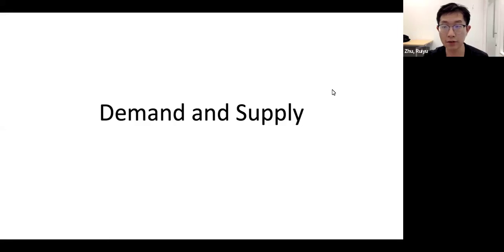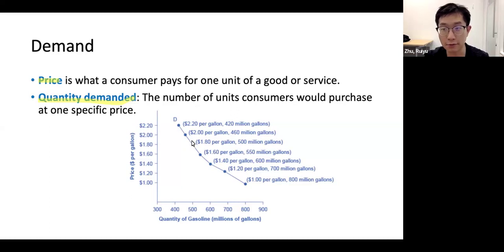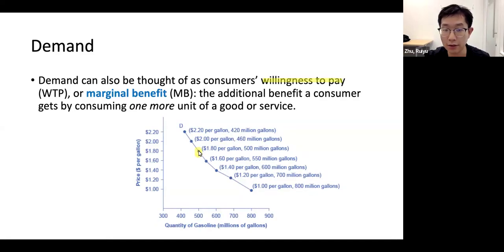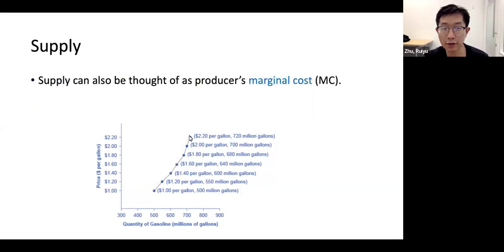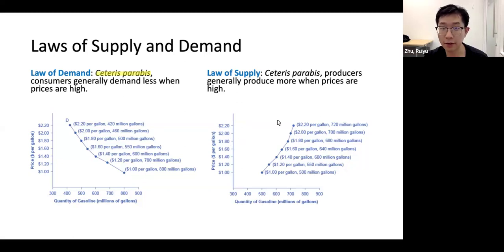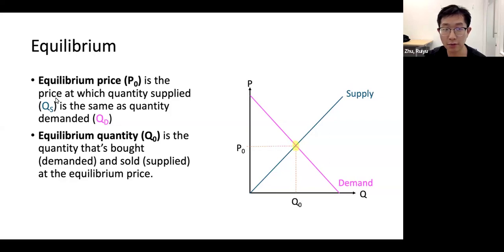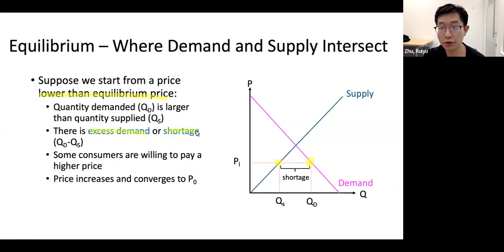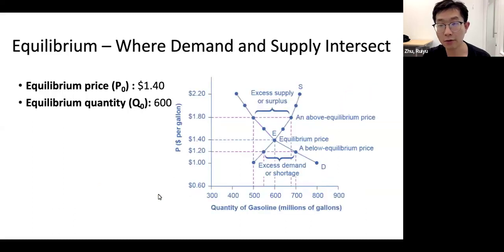Macroeconomics: 2.1 Demand & Supply